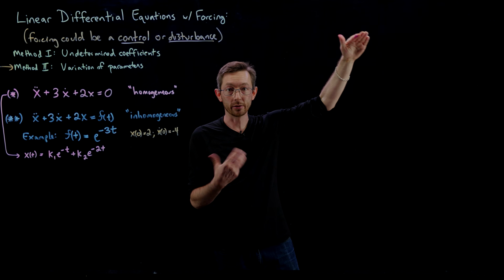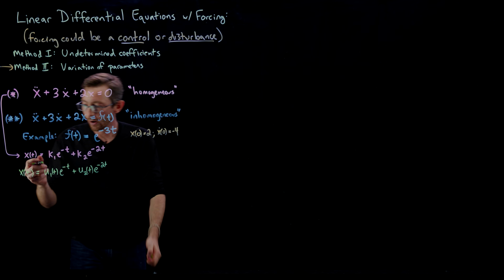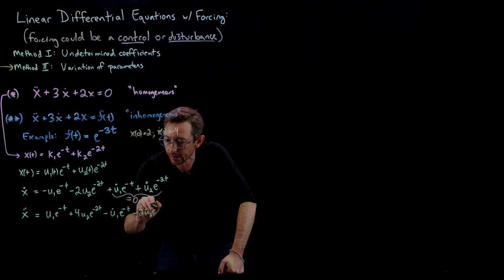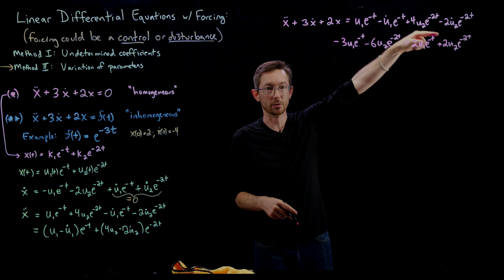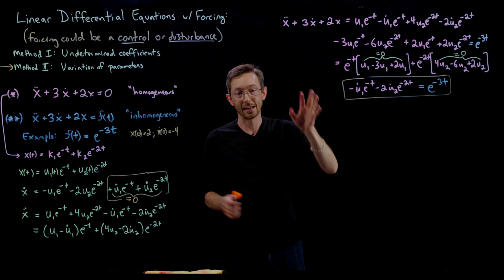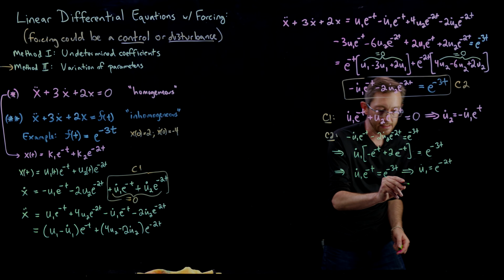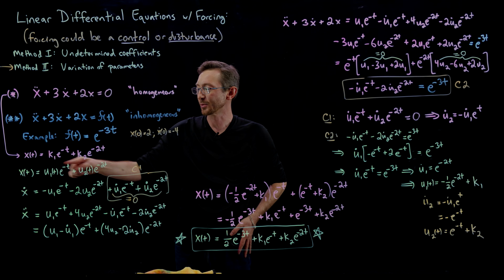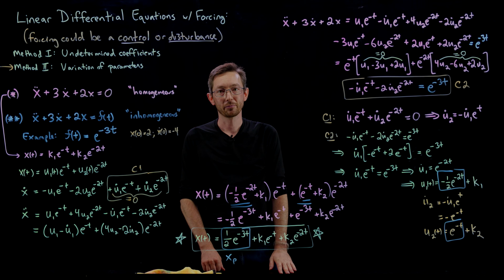Differential Equations with Forcing: Method of Variation of Parameters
This video solves externally forced linear differential equations with the method of variation of parameters.  This approach is extremely powerful.  The idea is to solve the unforced, or "homogeneous" system, and then to replace the unknown coefficients c_k with unknown functions of time c_k(t), and then solve for these functions based on the external forcing.

%%% CHAPTERS %%%